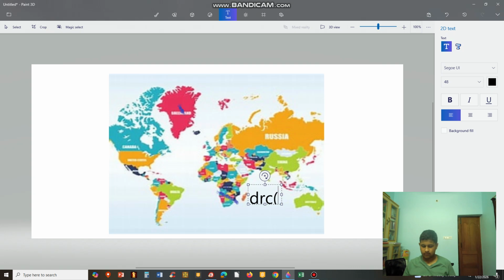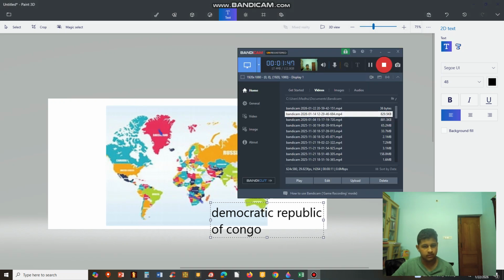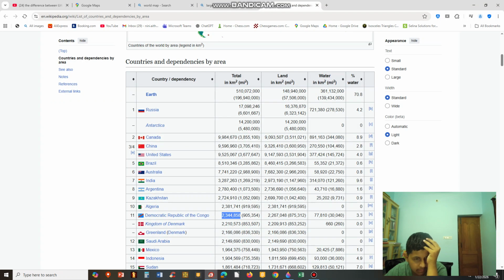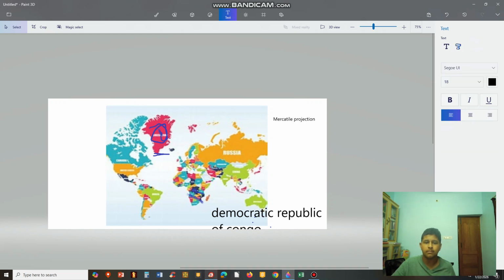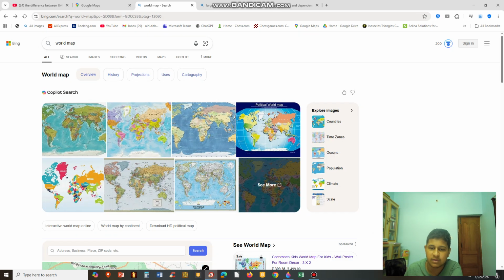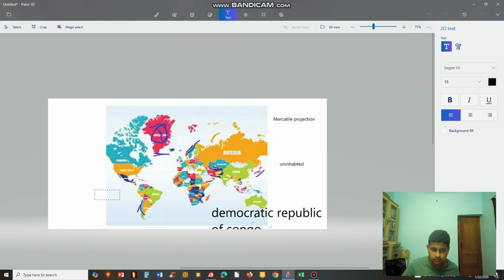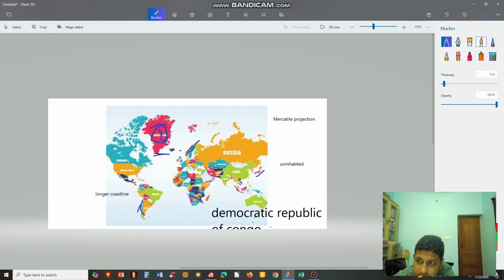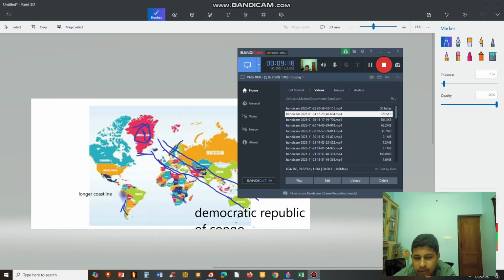facts about the world map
A world map is a map of most or all of the surface of Earth. World maps, because of their scale, must deal with the problem of projection. Maps rendered in two dimensions by necessity distort the display of the three-dimensional surface of the Earth. While this is true of any map, these distortions reach extremes in a world map. Many techniques have been developed to present world maps that address diverse technical and aesthetic goals. This is video is one of the facts about our current world map